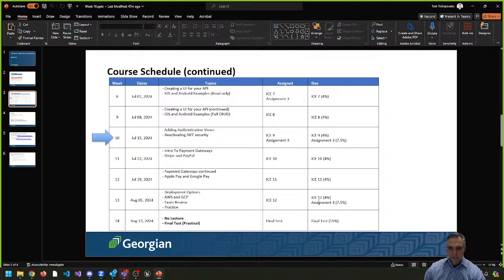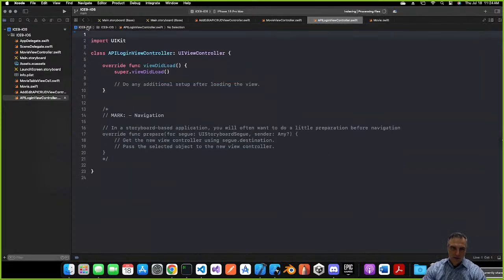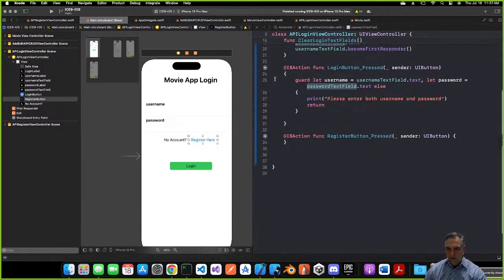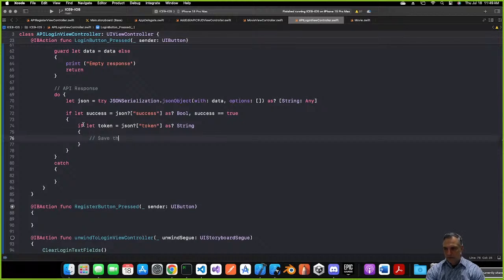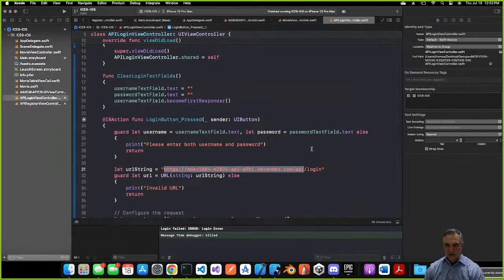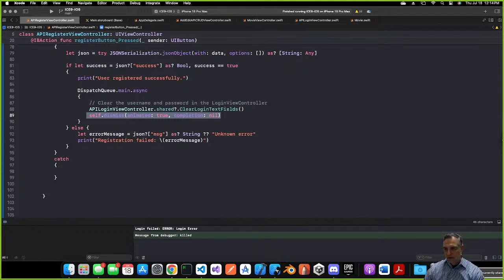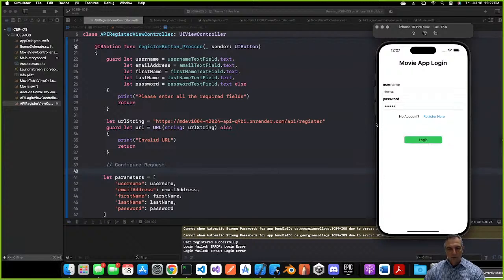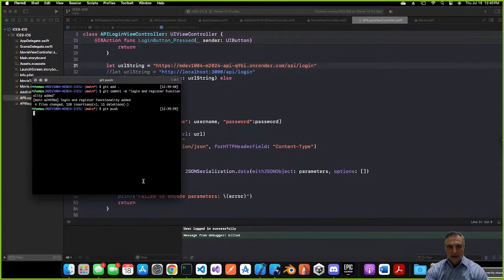MDEV1004 - M2024 - Week 10 - Part 2